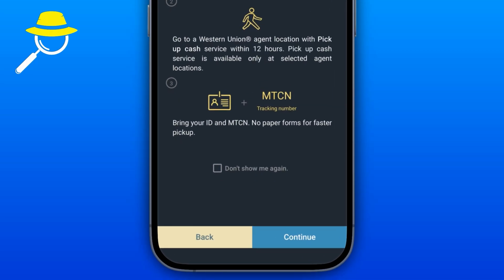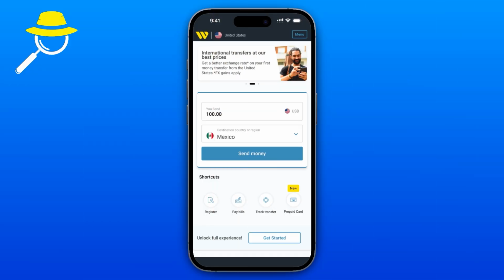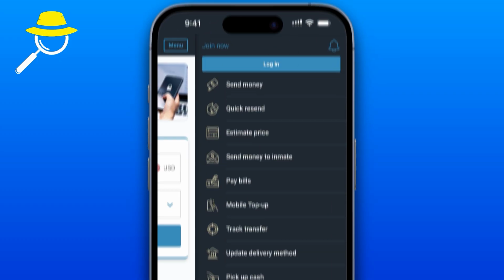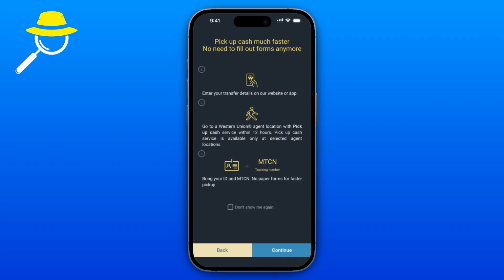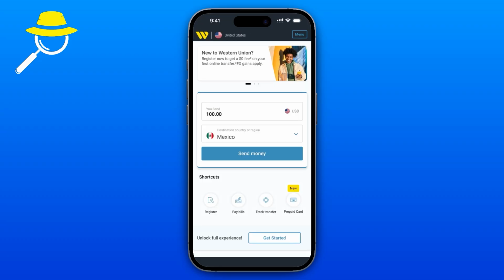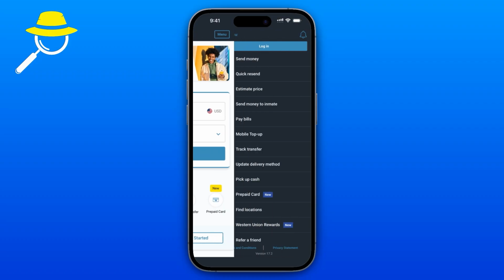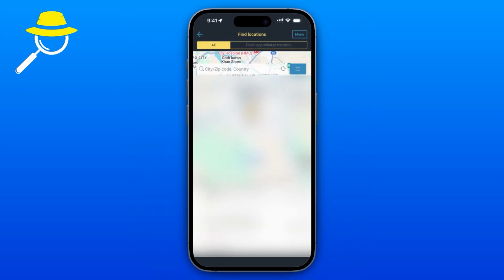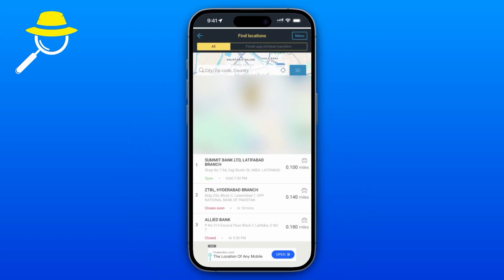How To Receive Money On Western Union App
How To Receive Money On Western Union App - Receive Money from Someone on Western Union

Learn how to receive money on the Western Union app with this simple step-by-step guide.
This tutorial shows you how to receive a Western Union transfer from someone and track the payment using the MTCN.
Depending on your country, you may be able to receive money directly into a bank account, mobile wallet, or through cash pickup.
For cash pickup, you’ll generally need the sender’s details, MTCN, and a valid government-issued ID.